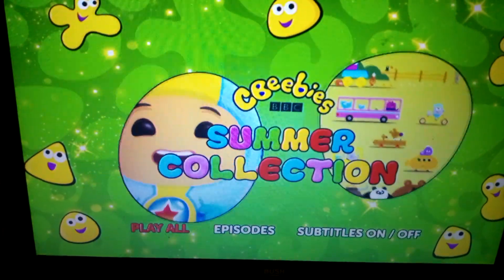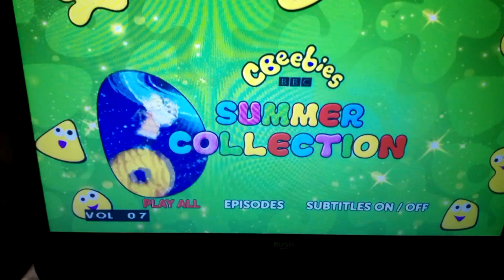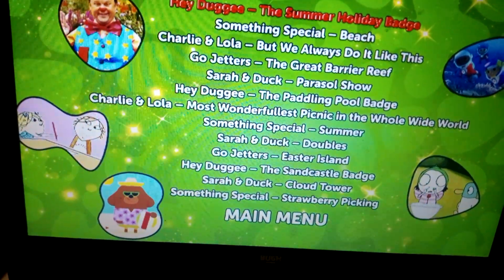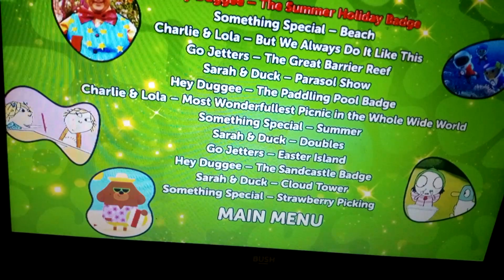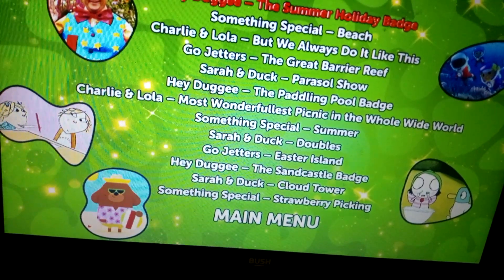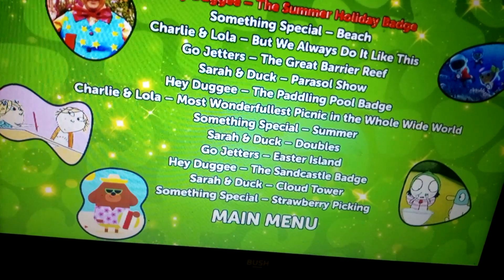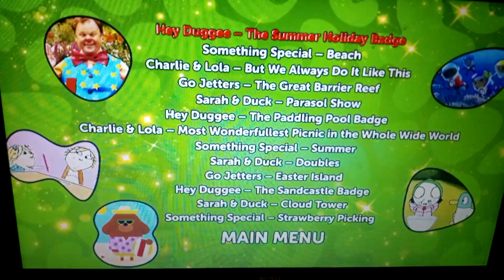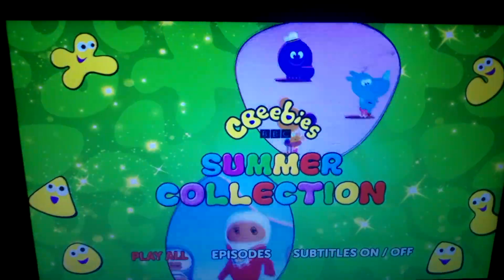dvd menu walktrough cbeebies summer collection UK DVD 2018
© Coppyright BBC British Brocasting Corporation